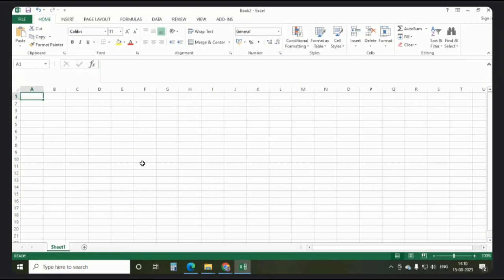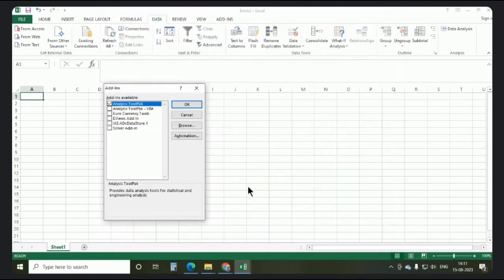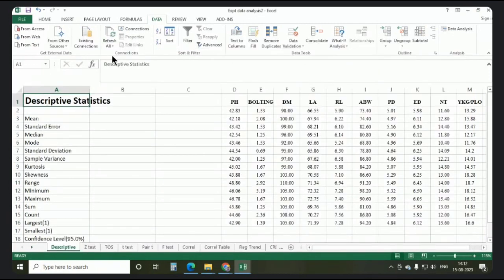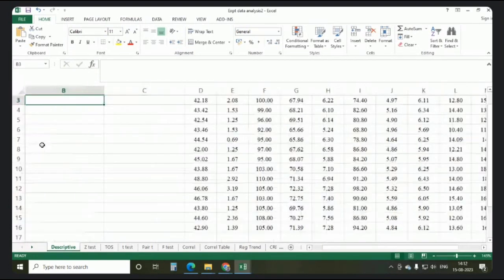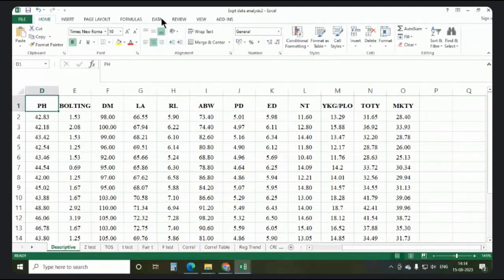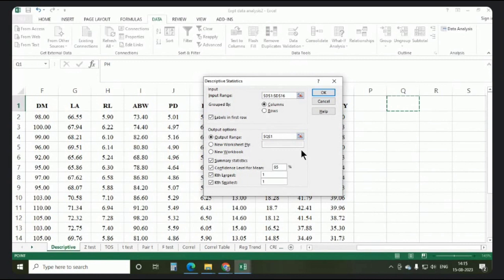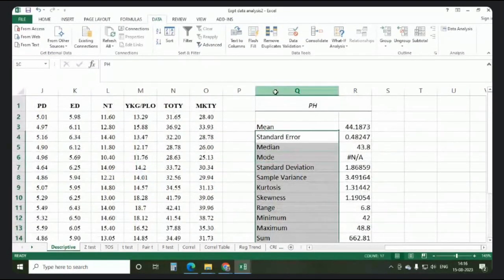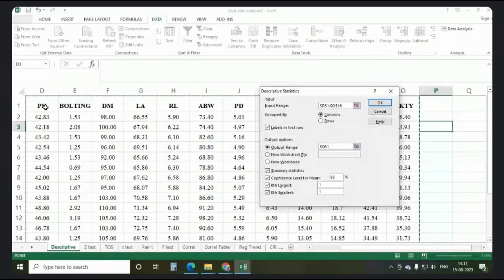Descriptive Statistics using MS-Excel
Basic experimental data analysis using MS-Excel
Resources person (lecture delivered by): Dr. Yogesh Garde. Assistant Professor (Agril. Statistics)